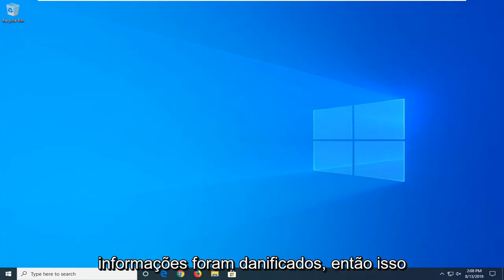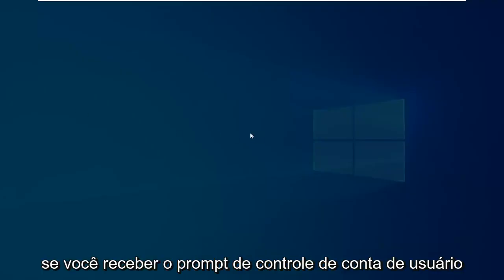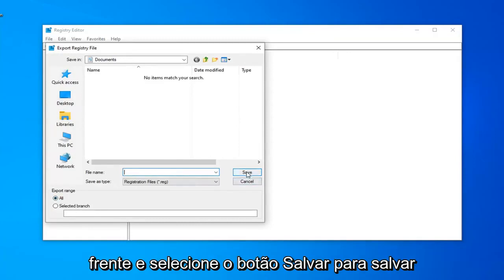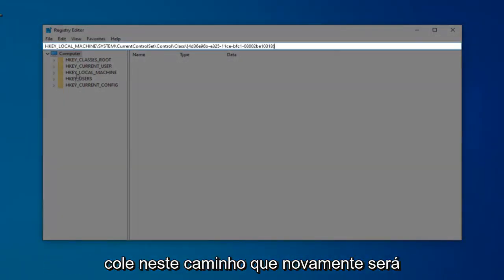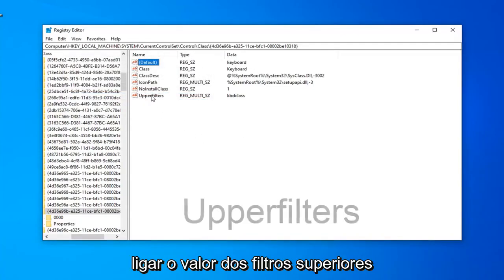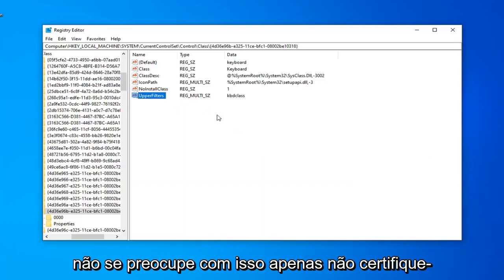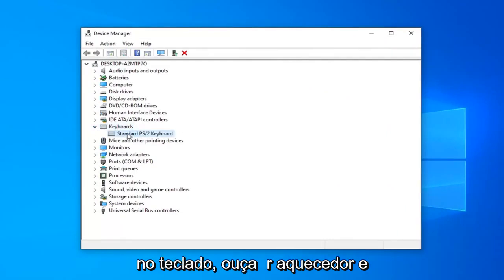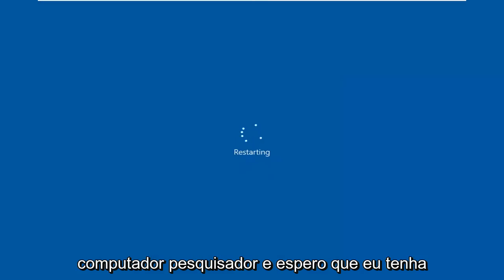Solução De Problemas Código De Erro 19 Do Registro Do Windows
Código 19 Erro de registro Corrigir o Windows 10.

Caminho: HKEY_LOCAL_MACHINE\SYSTEM\CurrentControlSet\Control\Class\{4d36e96b-e325-11ce-bfc1-08002be10318}

O erro Código 19 é um dos vários códigos de erro do Gerenciador de dispositivos. É causado por um ou mais problemas com partes do Registro do Windows que contêm driver e outras informações sobre o dispositivo de hardware específico.

O erro do Código 19 quase sempre será exibido de uma das duas maneiras a seguir:

O Windows não pode iniciar este dispositivo de hardware porque suas informações de configuração (no registro) estão incompletas ou danificadas. Para corrigir esse problema, você deve desinstalar e reinstalar o dispositivo de hardware. (Código 19)

O Windows não pode iniciar este dispositivo de hardware porque suas informações de configuração (no registro) estão incompletas ou danificadas. Para corrigir esse problema, você pode primeiro tentar executar um Assistente de solução de problemas. Se isso não funcionar, você deve desinstalar e reinstalar o dispositivo de hardware. (Código 19)

Detalhes sobre códigos de erro do Gerenciador de dispositivos, como o Código 19, estão disponíveis na área Status do dispositivo nas propriedades do dispositivo.